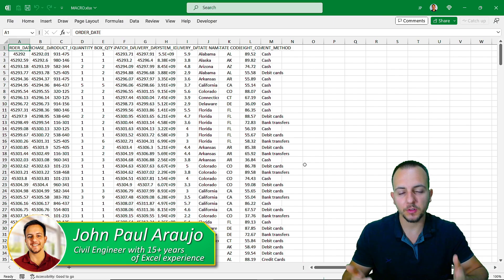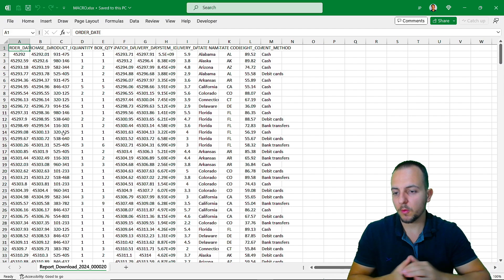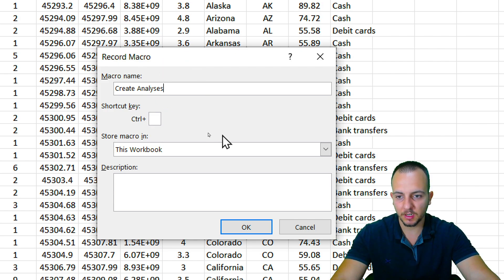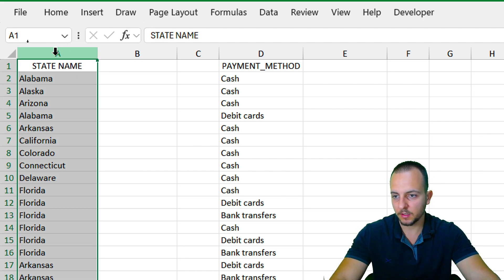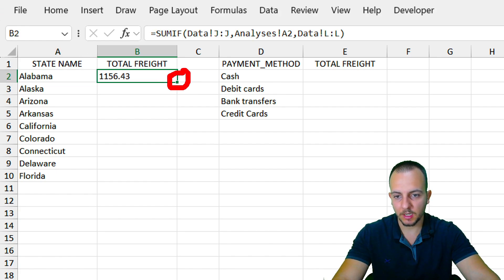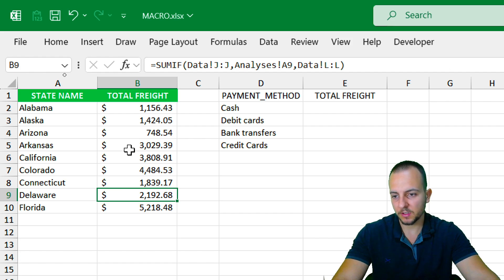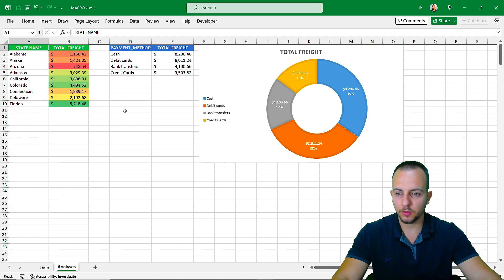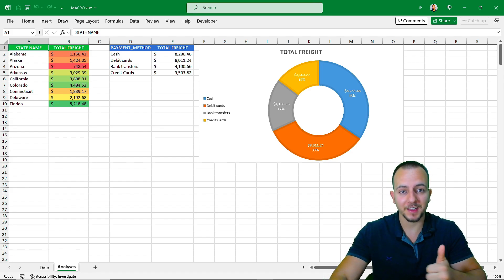How to Automate Tasks in Excel | Repetitive Tasks with Macro | Easy Method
In this Excel video tutorial, we will learn how to do Macro Process Automation in Excel to automate Repetitive Tasks and repetitive processes.

Briefly, we will have 7 steps. Enable the developer tab in Excel and rename the worksheet, duplicate worksheet in Excel, delete rows and columns, use the sumif function or sumif formula, create a doughnut chart, use conditional formatting to highlight values (the larger in green and the smaller in red automatically, to color the row in Excel automatically).

We often do the same thing every day or every week or every month so that we can save time in Excel and stand out in a job interview or in the job market through the Excel spreadsheet we can use task automation we can see how to enable the Developer tab in Excel to create a macro.

In this free Excel tutorial, using a logistics report database that I downloaded from the company's system, I need to adjust the information and create an analysis report from my initial database.

I could also use an inventory spreadsheet in Excel or a financial control spreadsheet in Excel or a cash flow spreadsheet in Excel or any other type of spreadsheet or database.

The first step is to enable the developer tab so that we can have access to several important tools and features in Excel such as recording macros and renaming the current worksheet to DATA.

The second step is to duplicate the spreadsheet in Excel using the Control key so that we can duplicate a spreadsheet in Excel.

The third step is to rename the duplicate worksheet to whatever name you want, such as report.

The fourth step is to delete the information that you will not use, delete columns in Excel and delete rows in Excel and keep only the information necessary for analysis

The fifth step is to use the sum function in Excel, the sum if formula to add with the criteria to add only a few values so that we can create our report or our dashboard in Excel

The sixth step is to use conditional formatting to automatically highlight the highest green values and the lowest red values

The seventh step is to create a donut chart here in Excel or a pie chart to compare payment information and know which is the most and least used